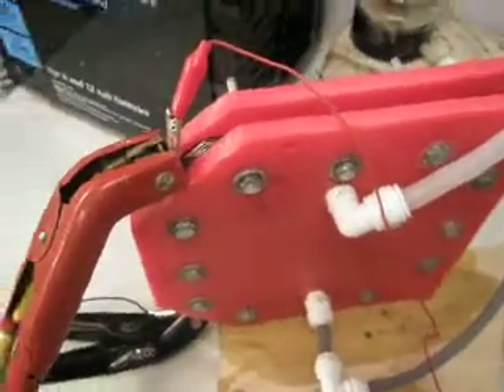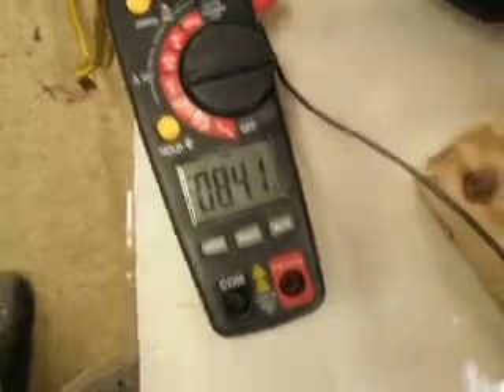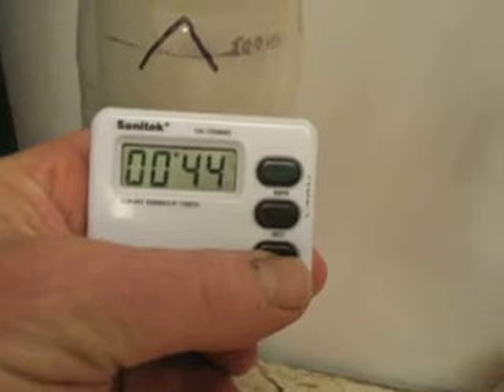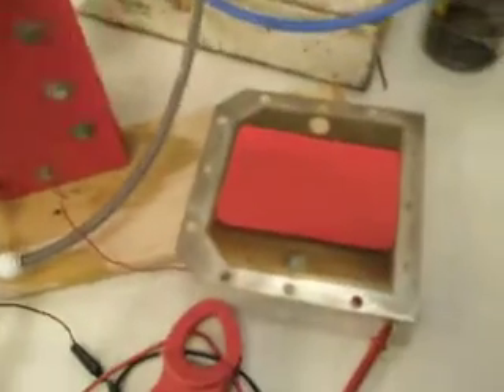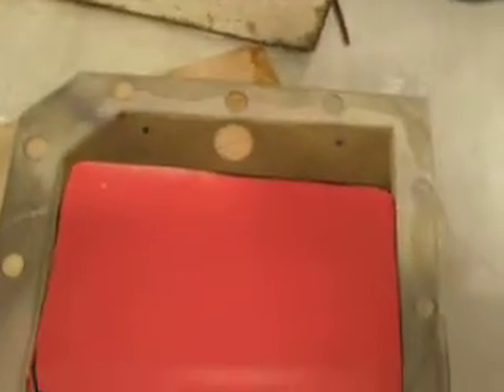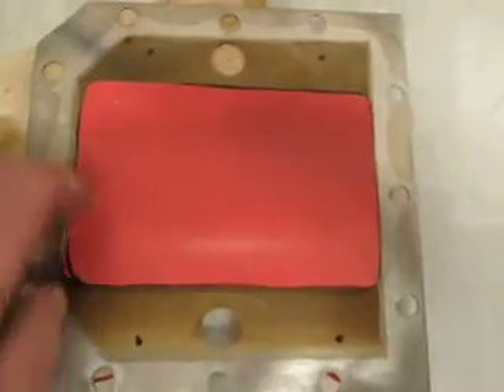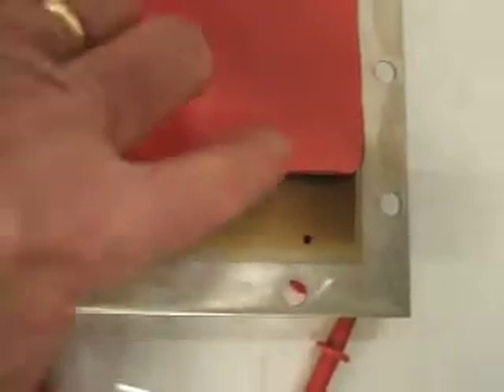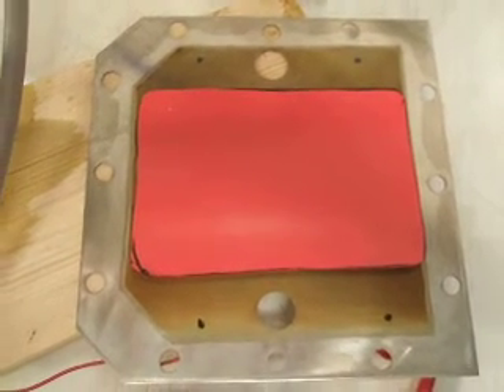Mars Gasket Test 2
Dry cell with Mars gaskets running on just a 12v battery.

12.4v  8.41A  49 Sec/500ml = 5.97 mmw @ 99F.
5N1 40mil spacing with 6mil shield = 46mil plates gaps.  The exposed plate area is 4x6 inches.